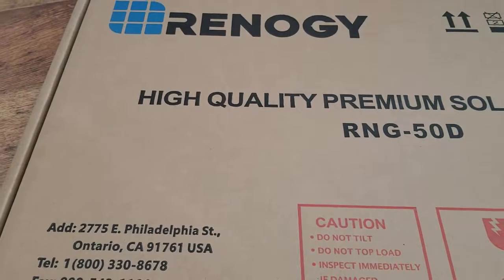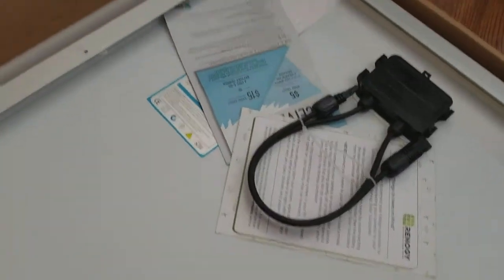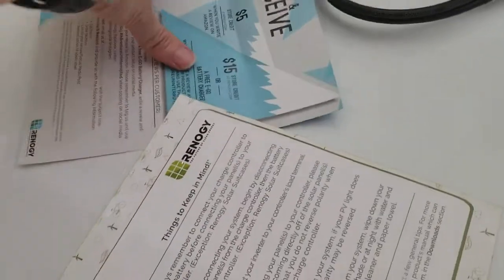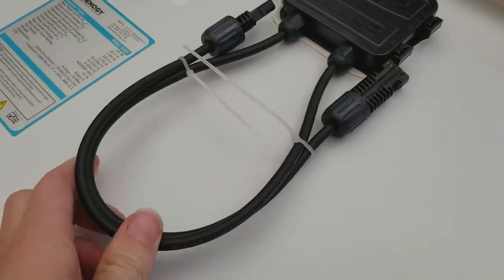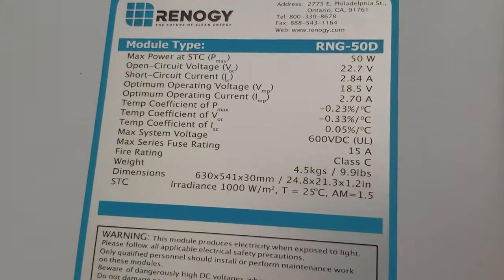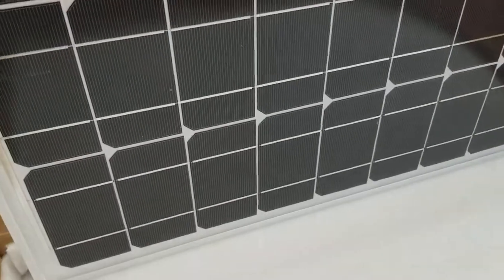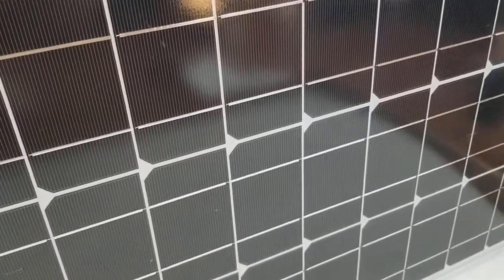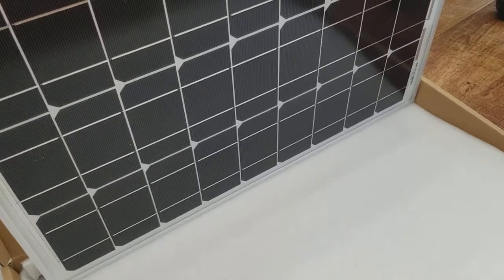Renogy 50W Panel Unboxing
Unboxing of a 50 watt solar panel from Renogy, which can be used for both on grid and off grid applications, September 25, 2018.